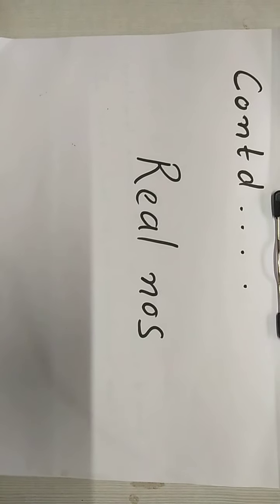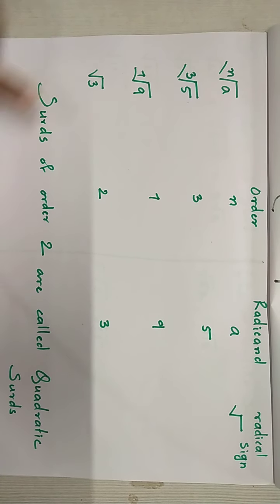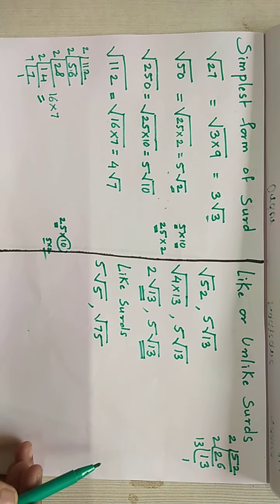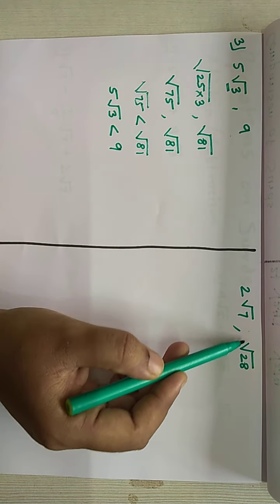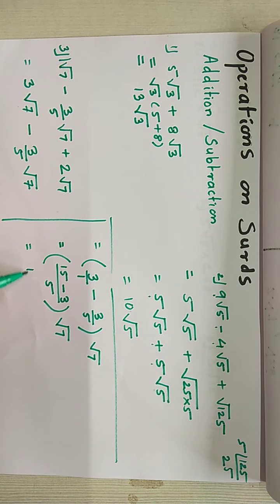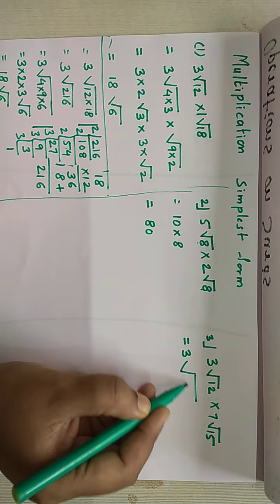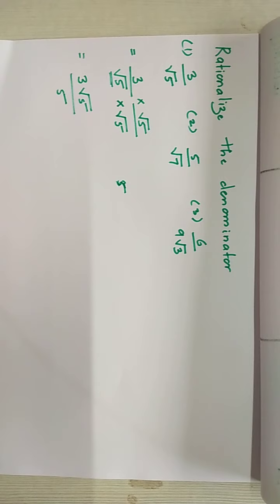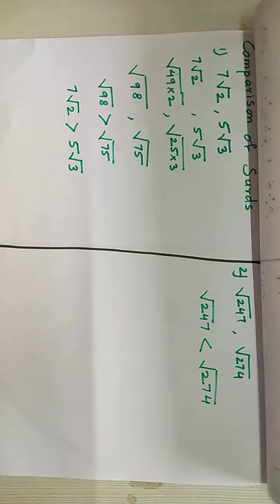Real nos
Surds